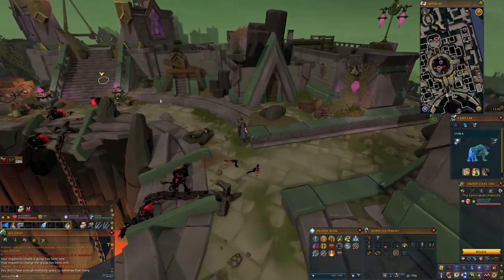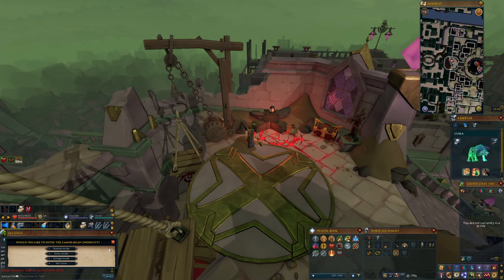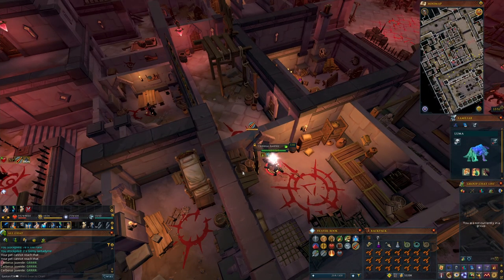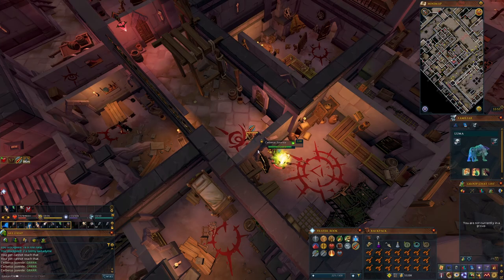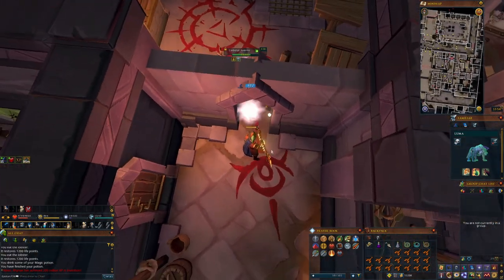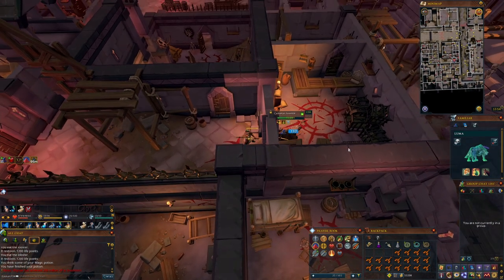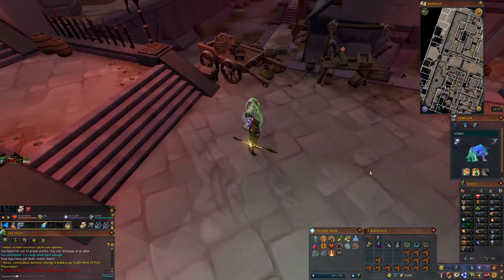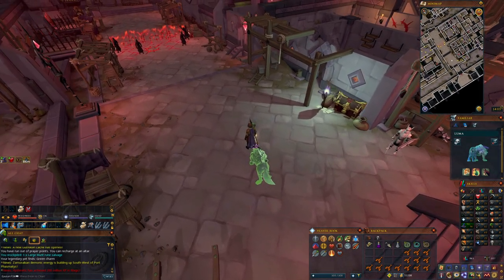this is SHOCKINGLY good in Runescape - RS3 Money Making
This training method and moneymaking is insane in runescape 3!! See how you too can make money in runescape and train slayer super fast in rs3 at the same time!

Epsillon - Runescape 3 Guide - RS3 Guides

Timestamps:
00:00 - Method
01:00 - Requirements/Gear
04:55 - Strategy